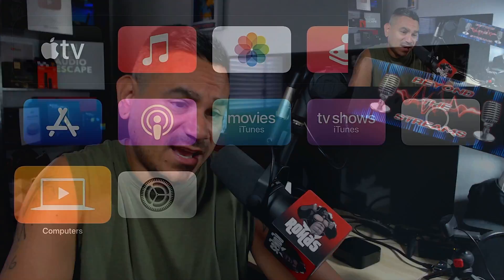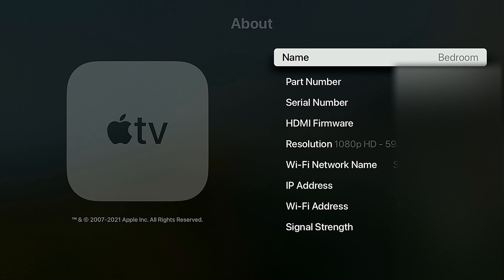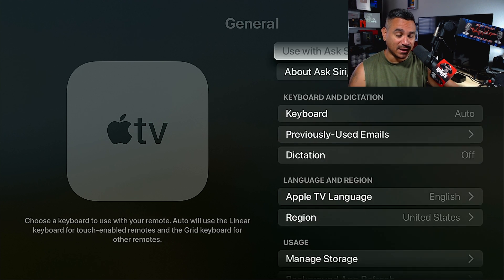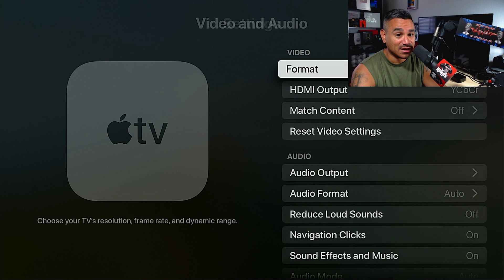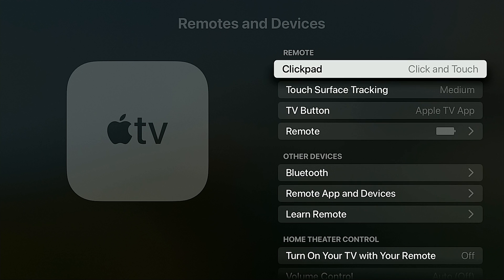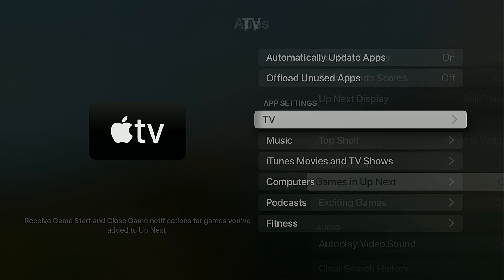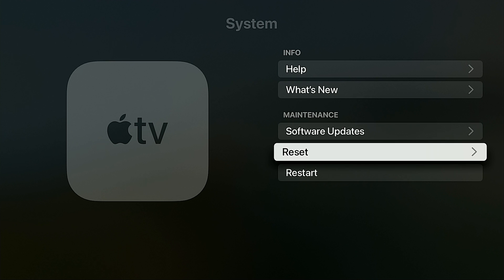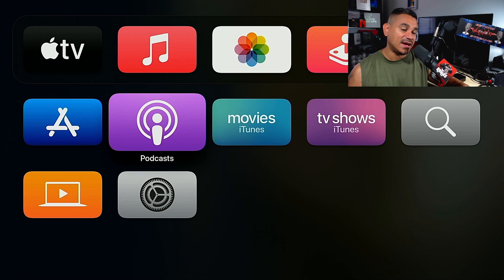Apple TV 4K Turn These Settings OFF RIGHT NOW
Apple Tv

Streaming Box Now provides several tech and media related reviews, unboxing and or opinion. These videos are basic tutorials and overviews of different Android Streaming Devices.